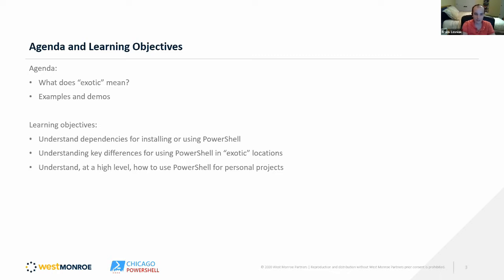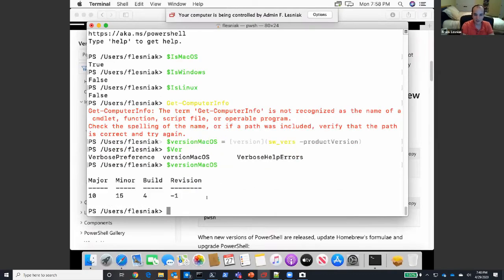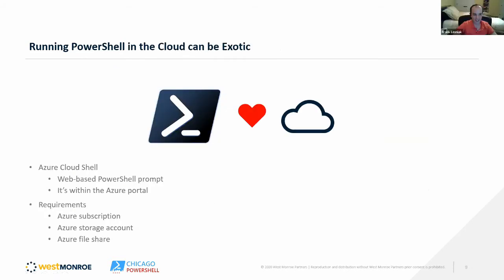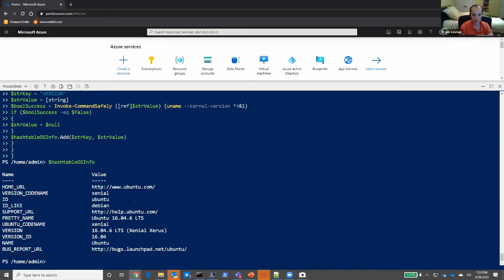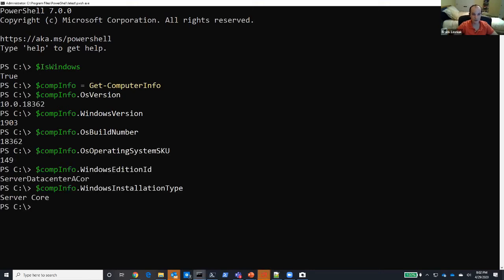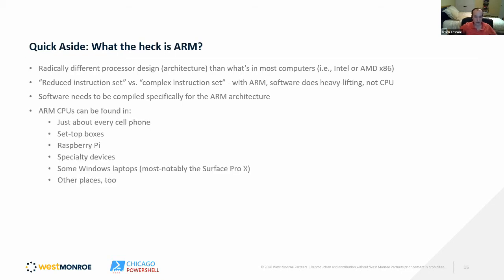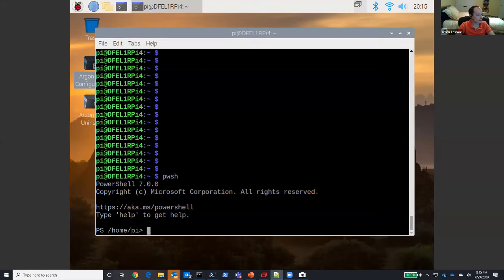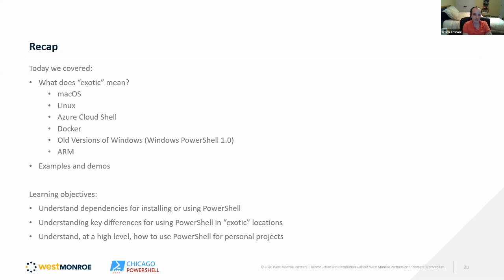2020 Q2 - Frank Lesniak - Exotic PowerShell, Running PowerShell in Interesting Places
We go through running PowerShell on some of the least Microsoft-y systems you can imagine, with Frank Lesniak. This presentation features a number of PowerShell demonstrations.